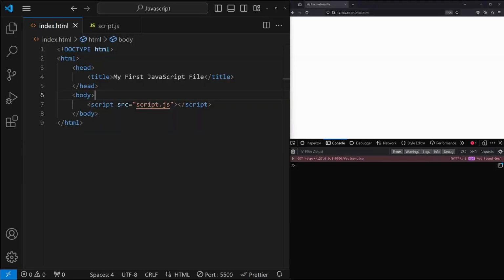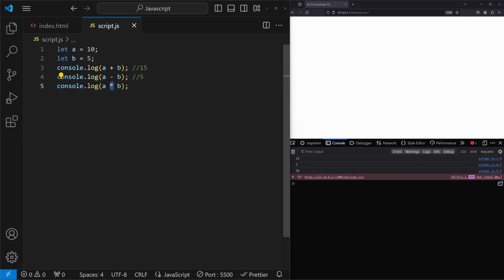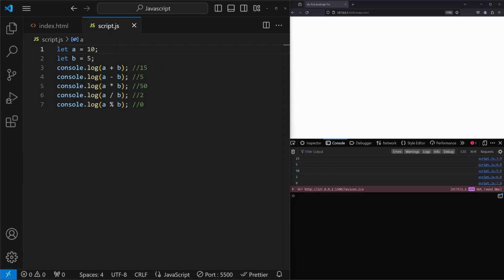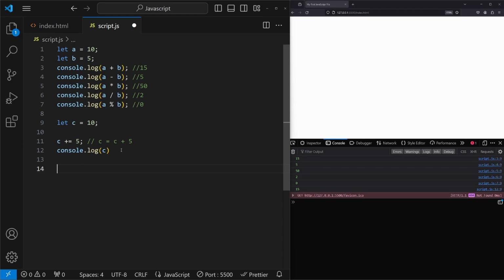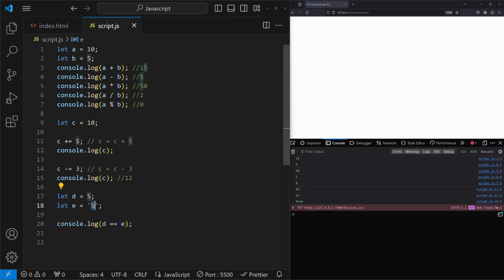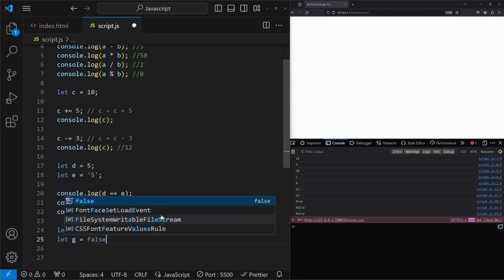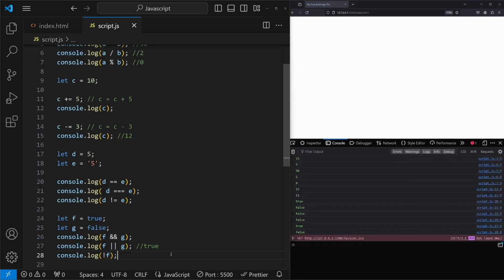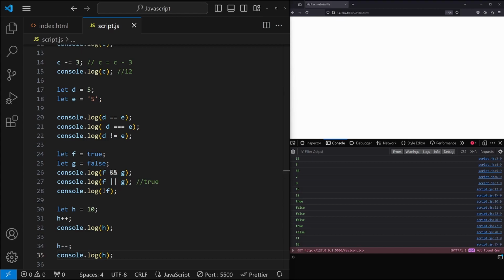Javascript: Lesson 3 Operators in JavaScript